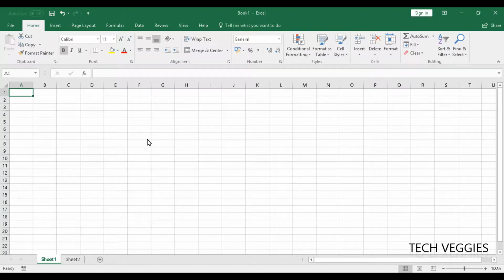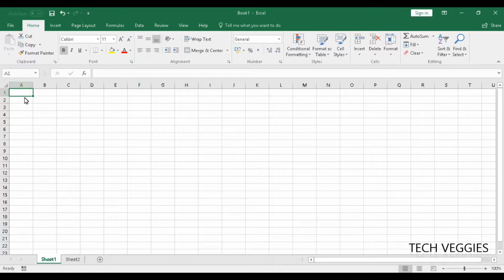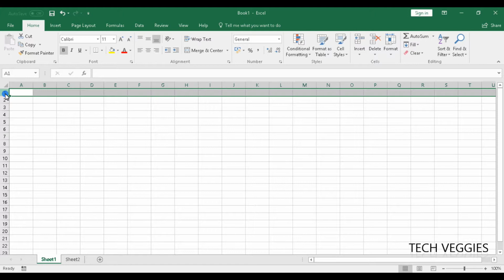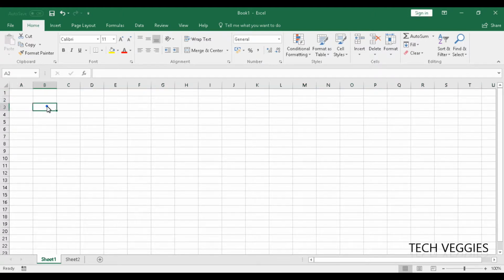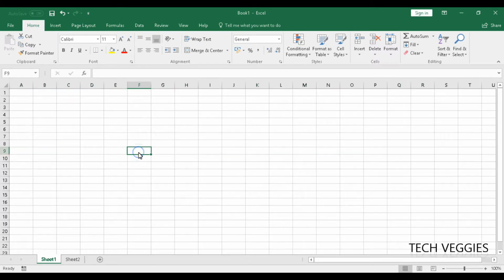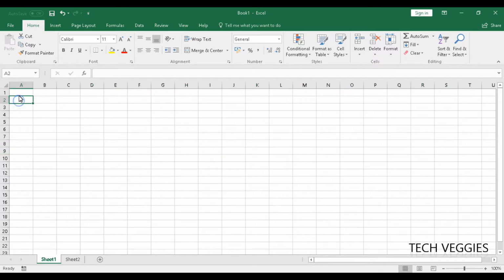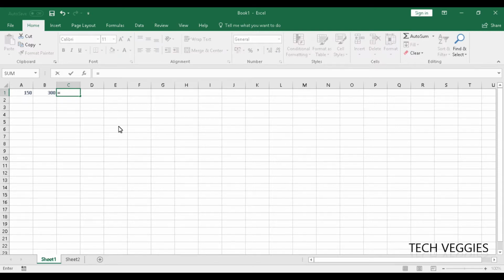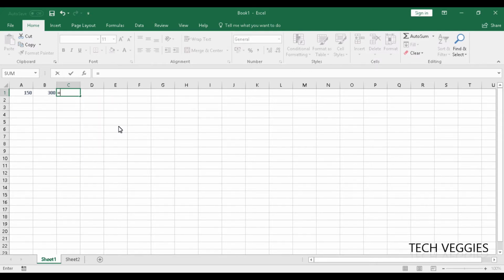An Introduction to MS Excel Part 2 | Tech Veggies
This is an introduction to MS Excel.